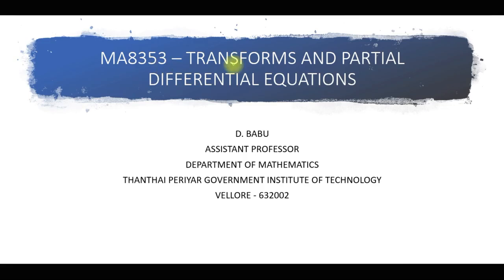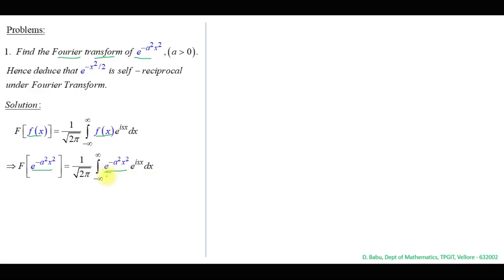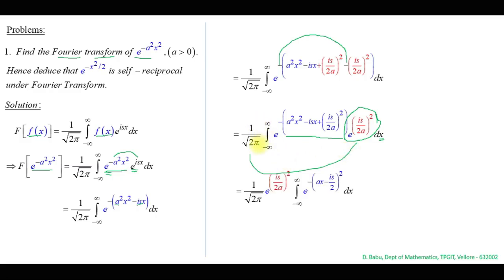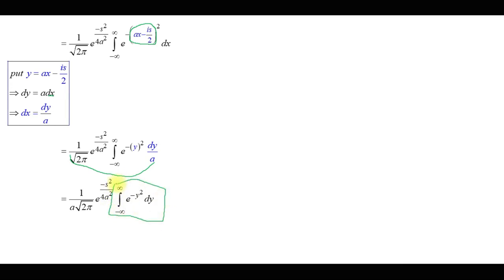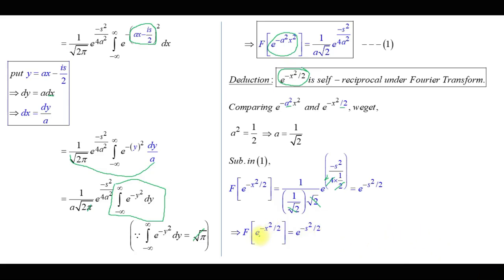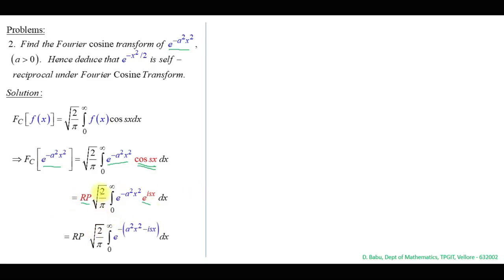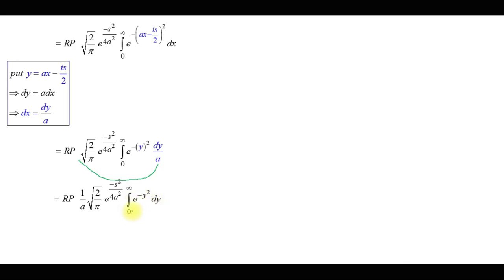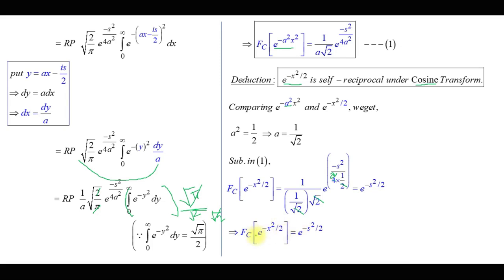TPDE - Unit 4 - Fourier Transform - Part 4